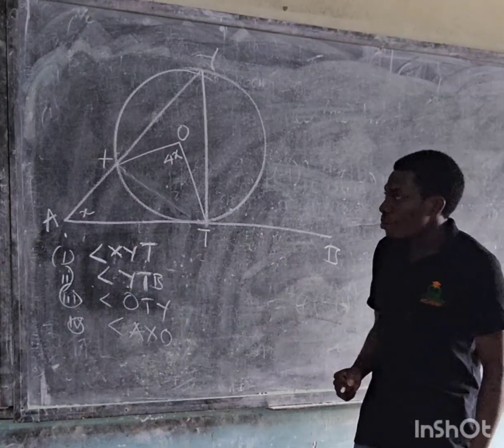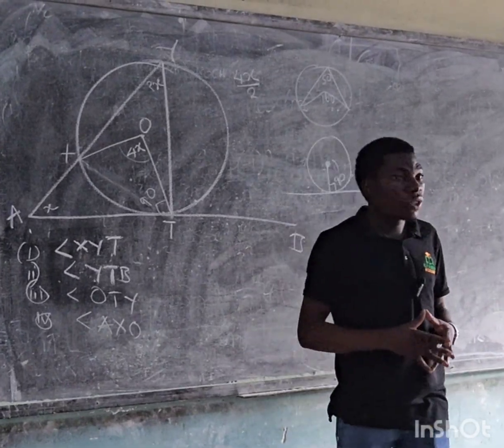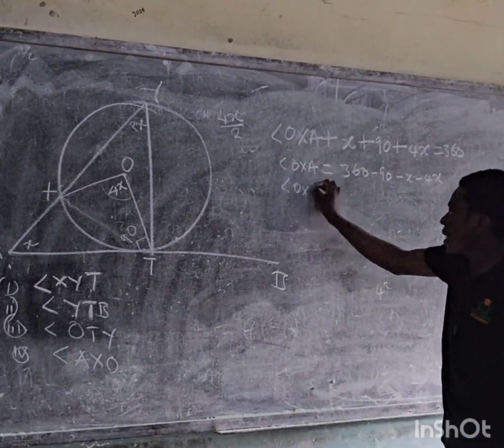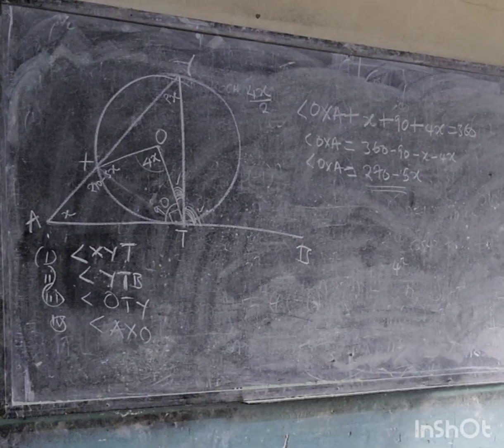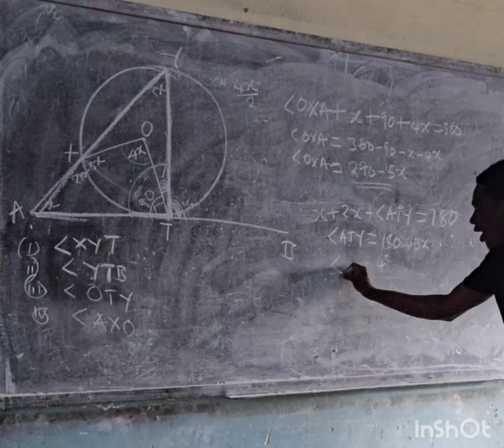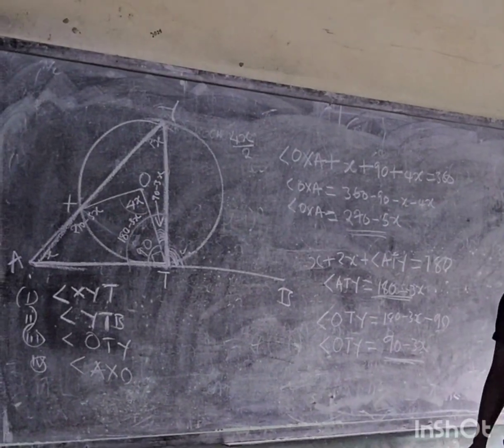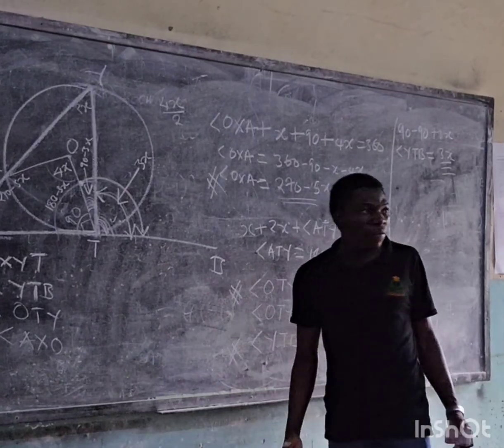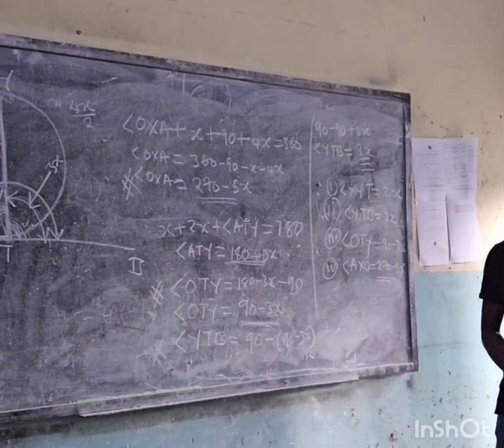Circle theorem Grade 12